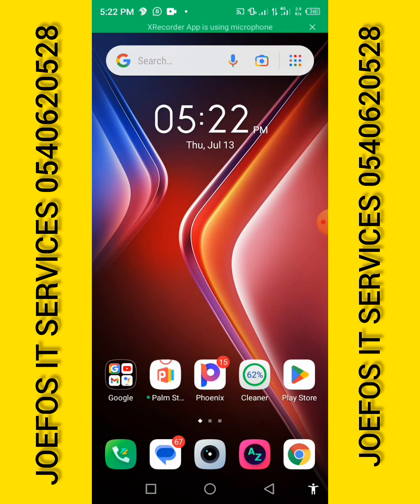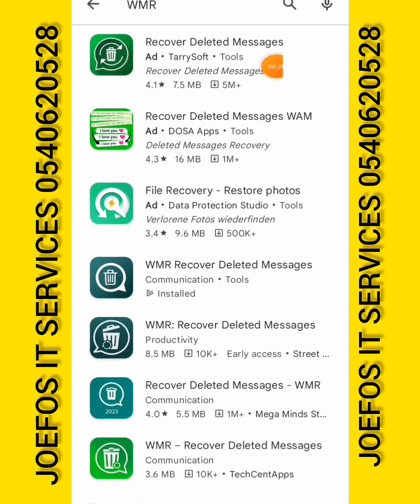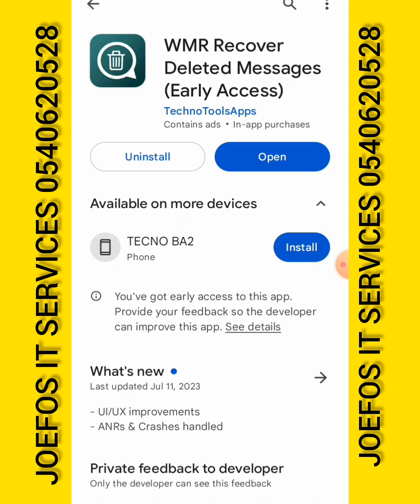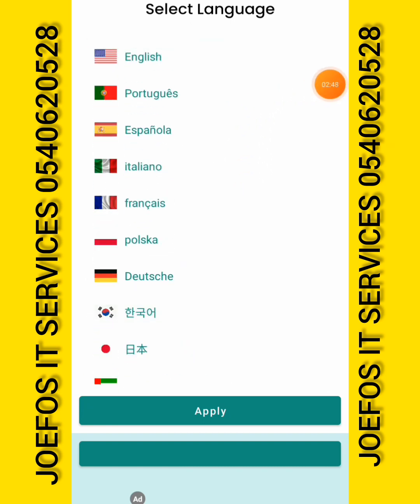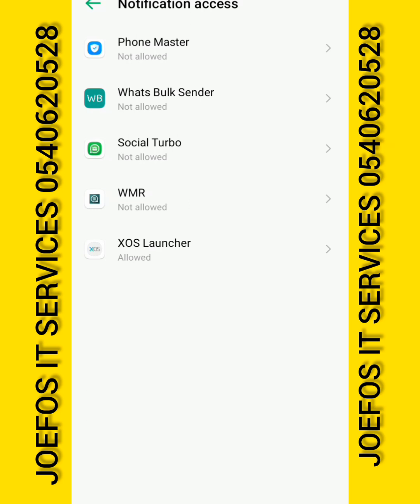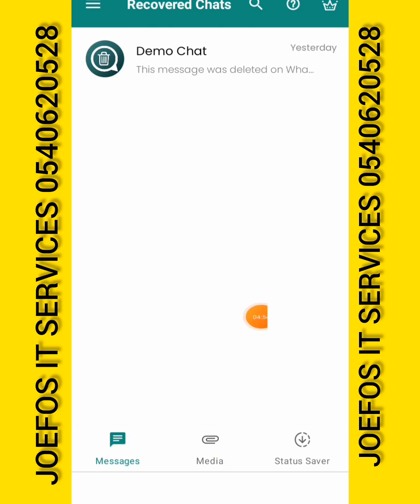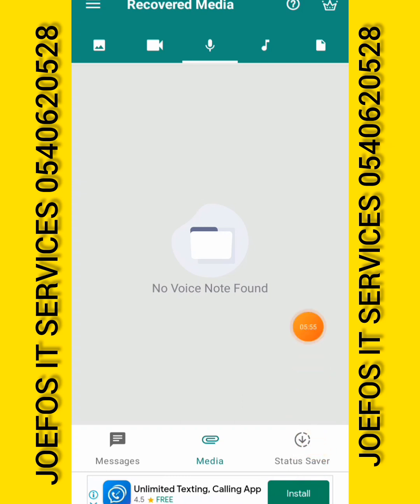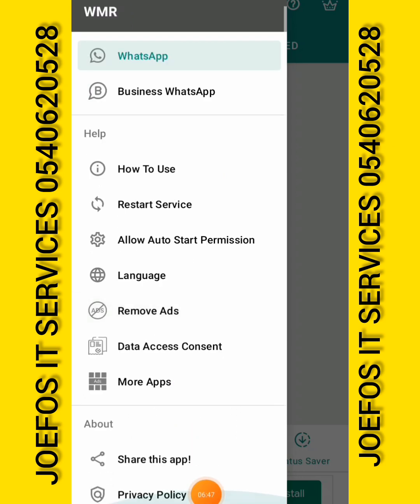"How to Read Deleted WhatsApp Messages Easily!"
"In this eye-opening tutorial, learn the secrets to unlocking deleted WhatsApp messages effortlessly! Discover step-by-step instructions and powerful techniques to access deleted chats and conversations with ease. Whether you're curious or need to retrieve important information, this video has you covered. Say goodbye to the mystery of vanished messages and hello to clarity! WhatsApp MessageRecovery DeletedMessages ChatRecovery WhatsAppTricks TechHacks DataRecovery TechTips"

please share the link with your friends thank you.